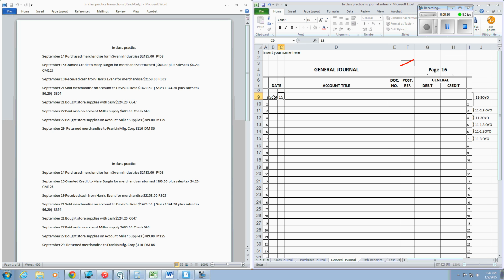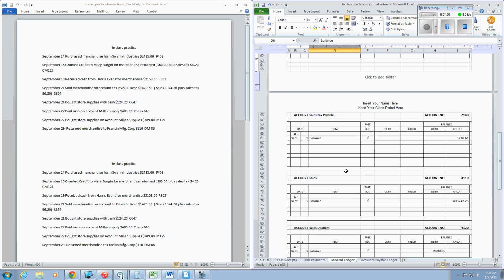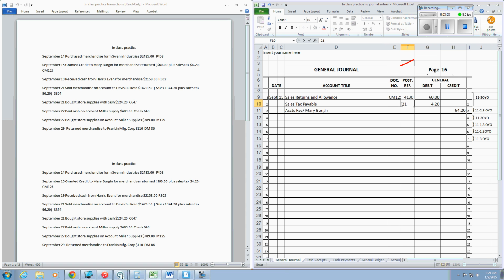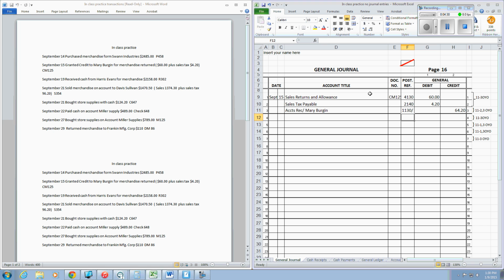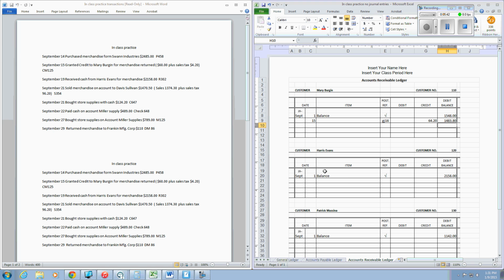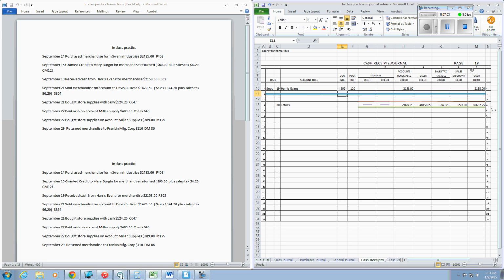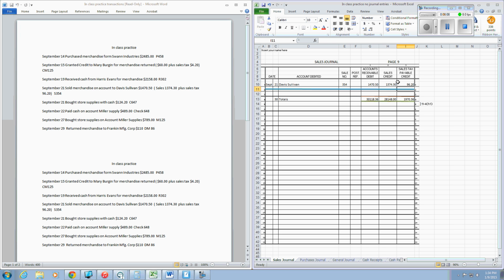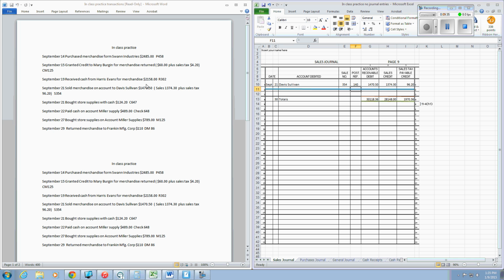Transactions for practice 2,3,4